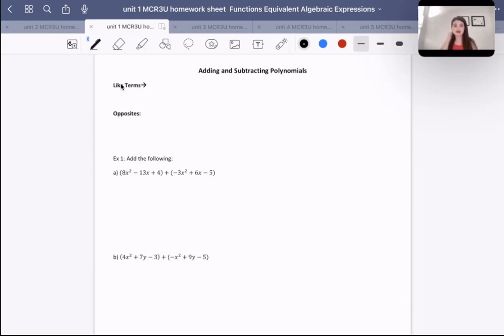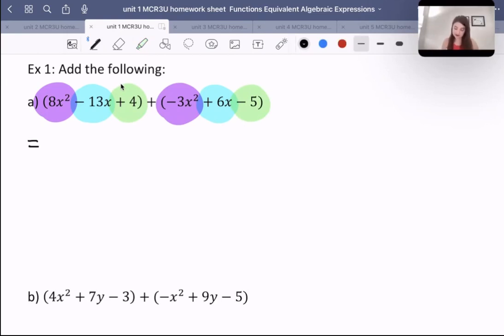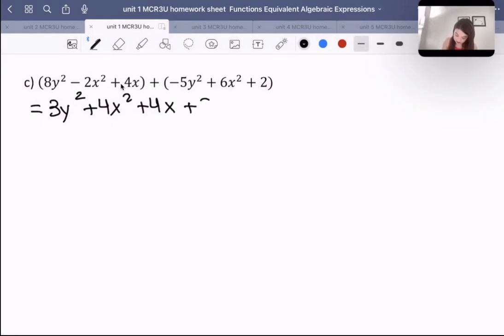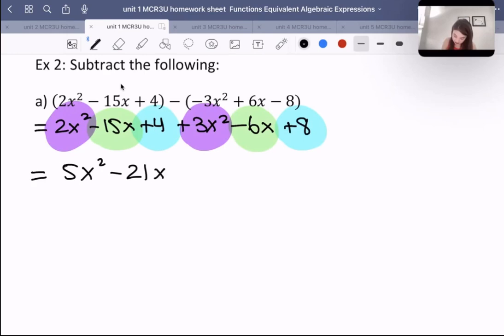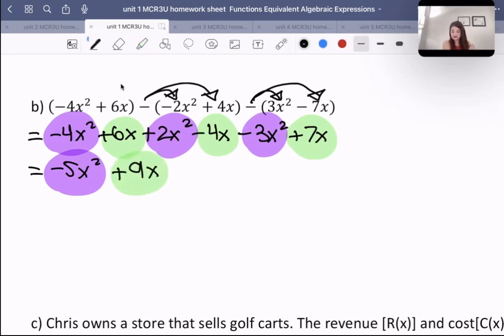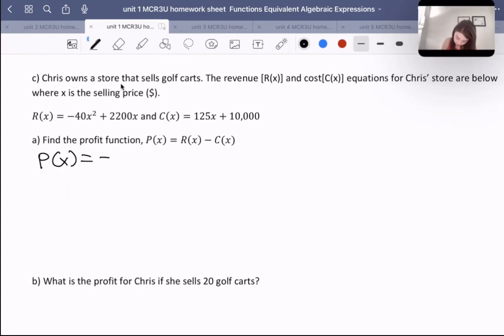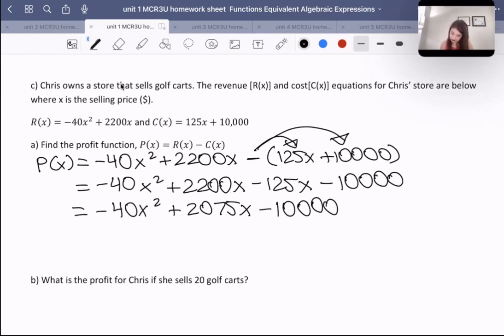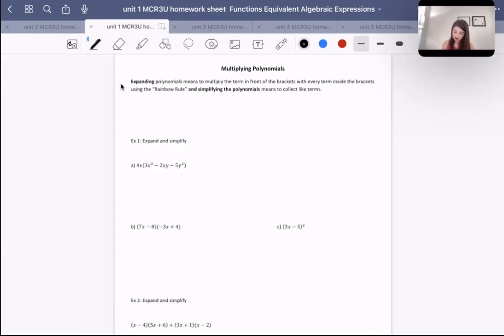Adding and Subtracting Polynomials